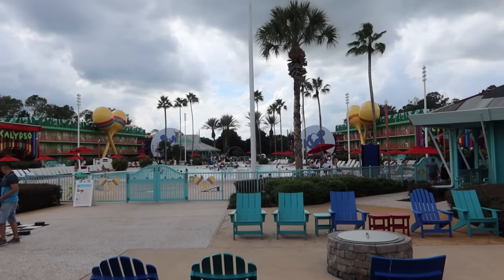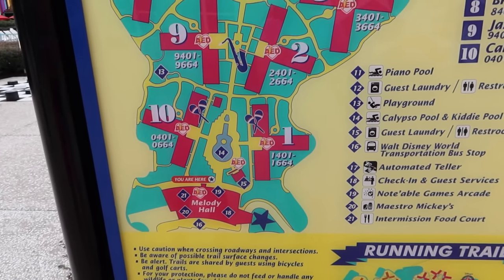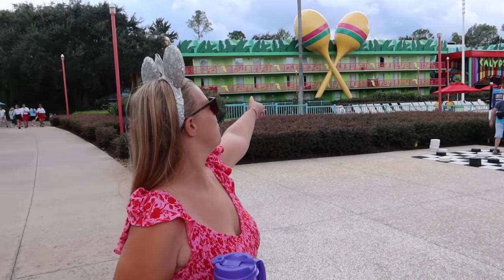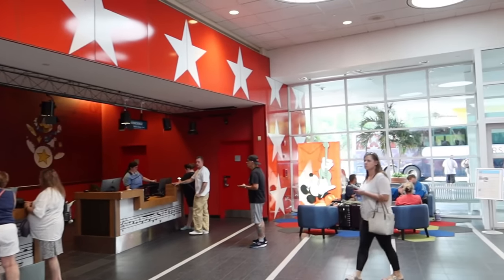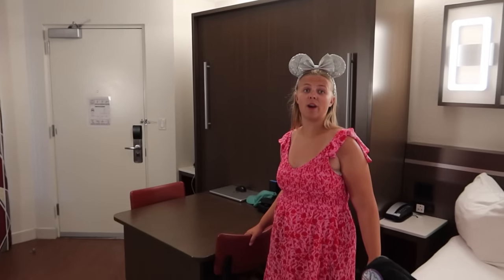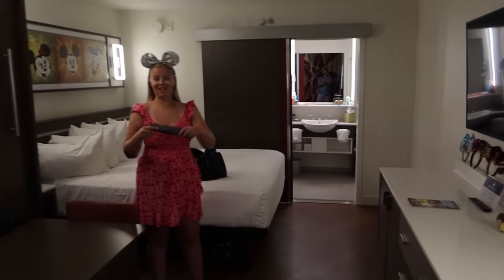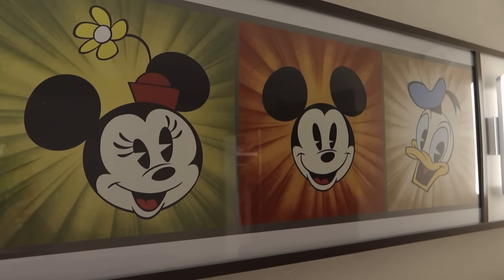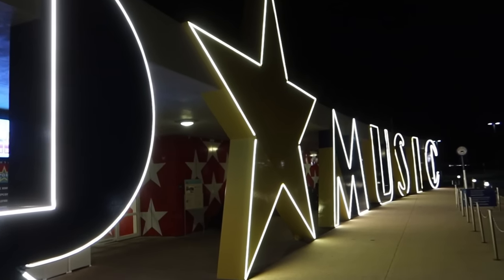We Stay At Disney's All-Star Music Resort - FULL Hotel & Room Tour - Walt Disney World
Join us for a stay at Disney's All-Star Music Resort  located at Walt Disney World in Florida! In this vlog we take you for a full tour of this heavily themed hotel, based around various different music genres. This includes a FULL tour of our room, located with the Calypso building. We also take a look at the pool areas, shop, restaurant and much more!